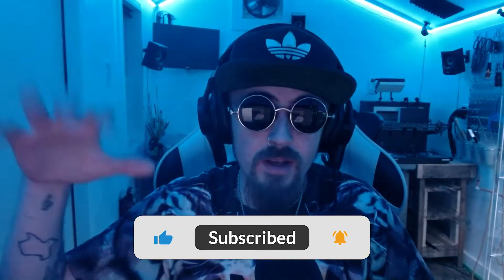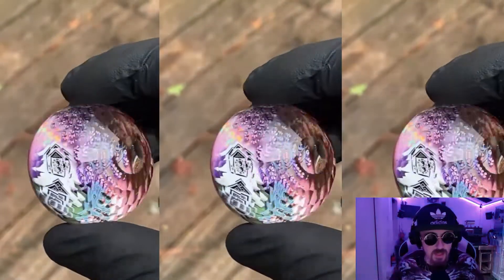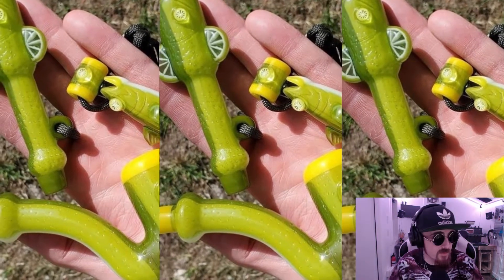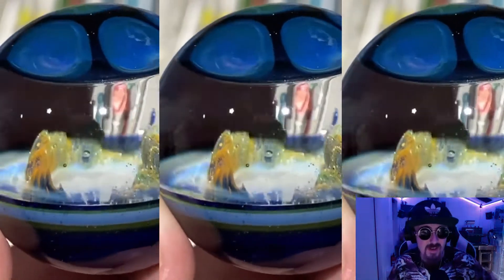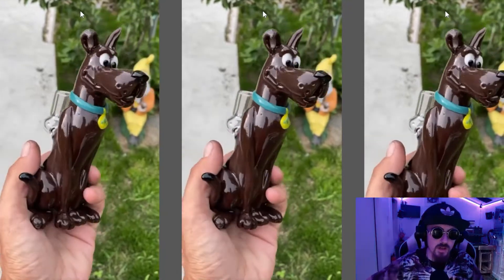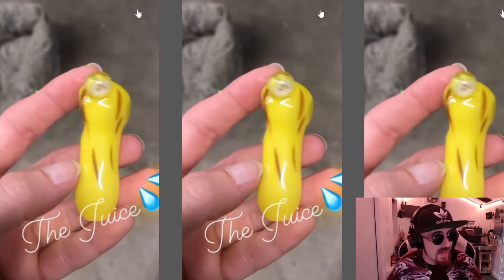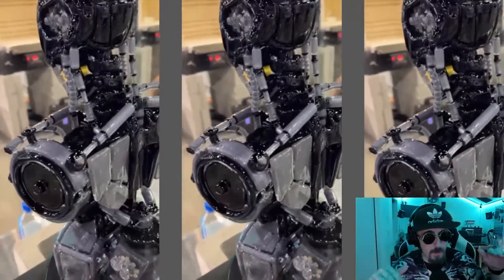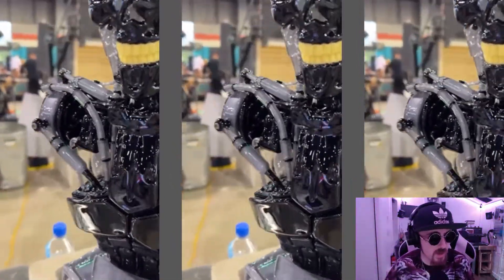Weekly Glass Recap Series #20 | Heavy Hitters | June 12th 2022